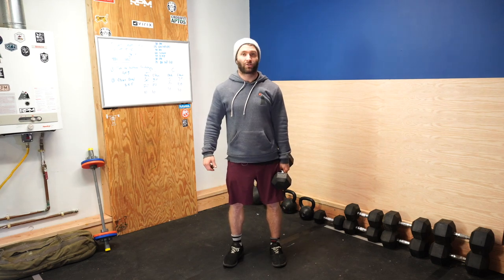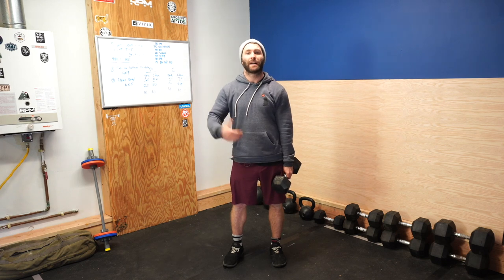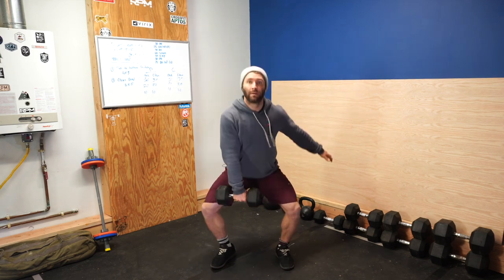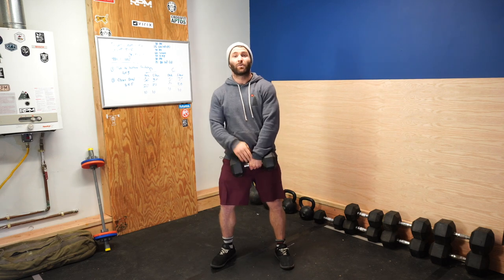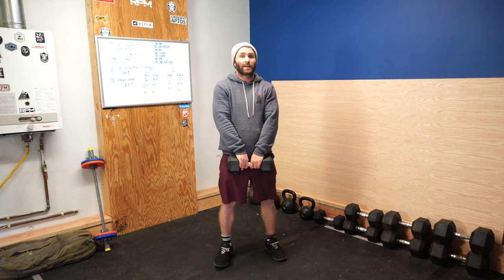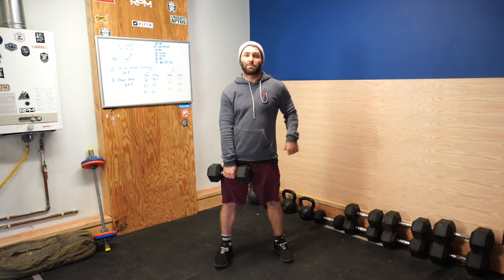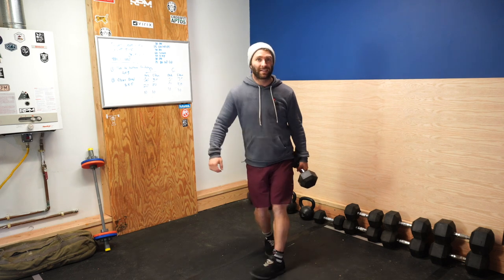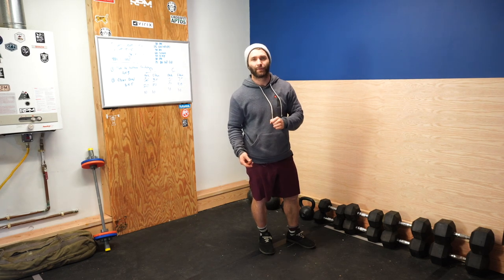Chainsaw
Hip and leg-driven Standing High Pull. Variant of the Sumo Deadlift High-pull, but with range of motion from the hip instead of floor.